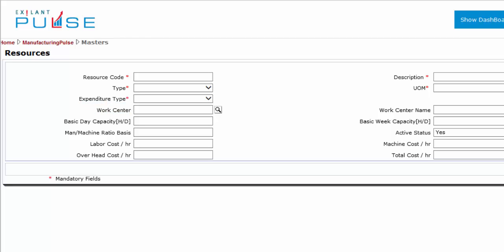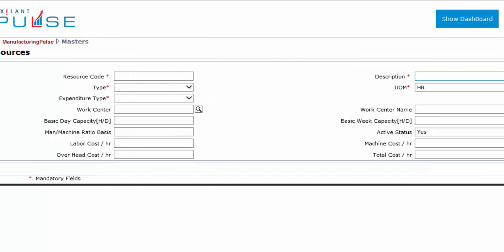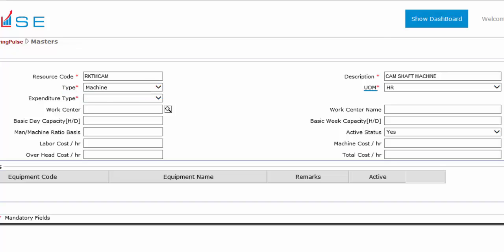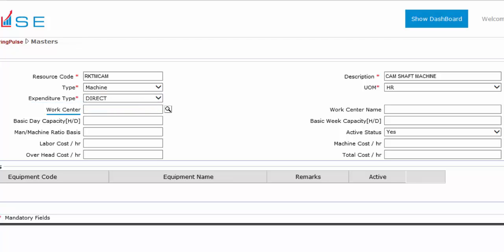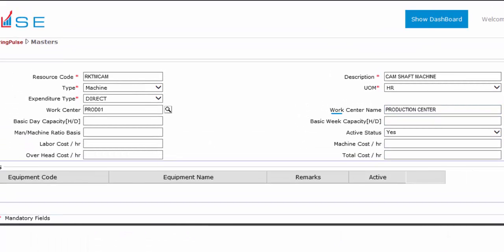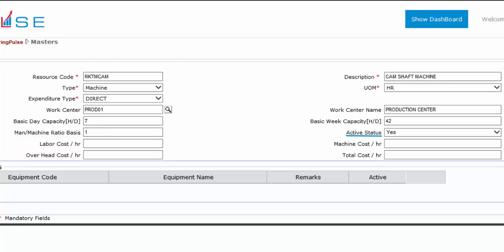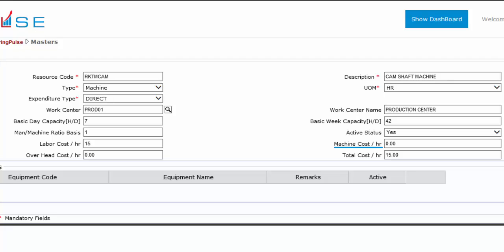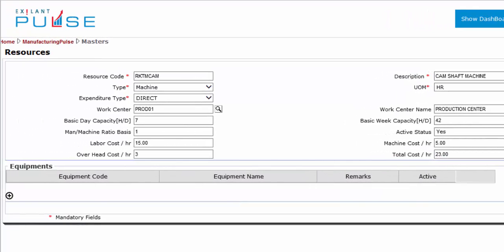Manufacturing-Resource-Header Section English